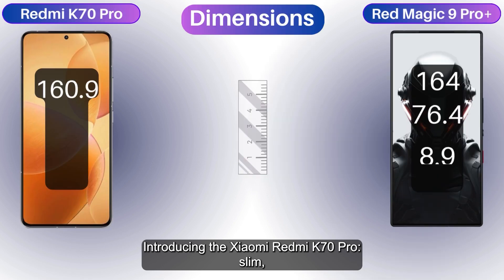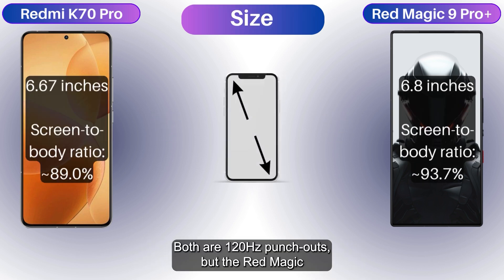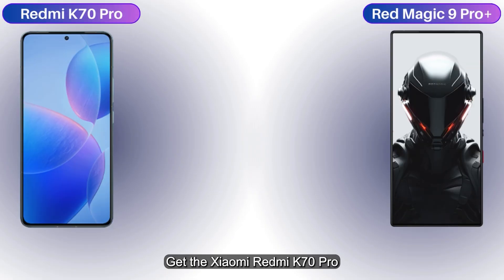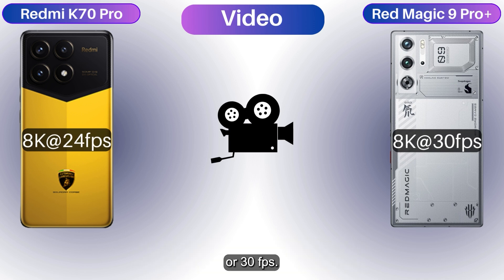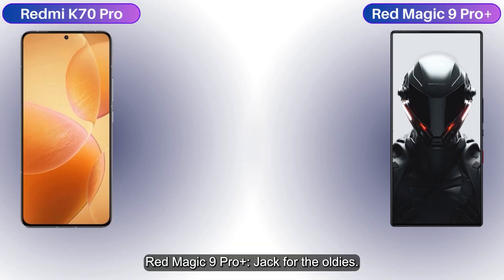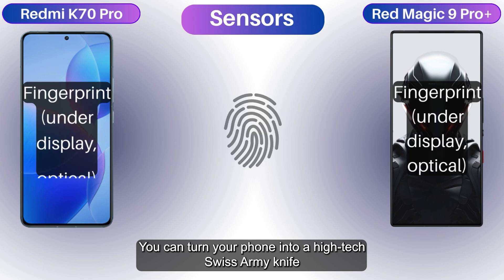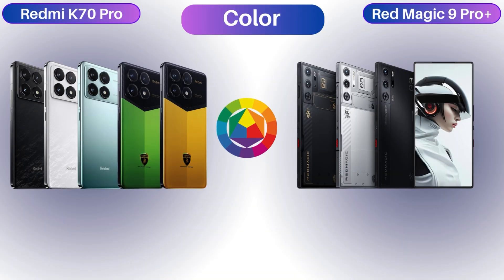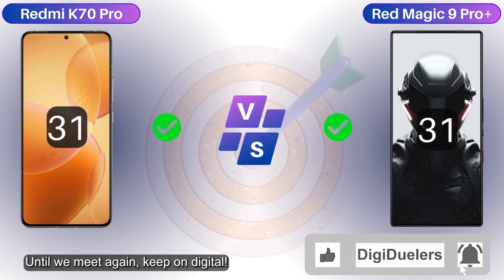Redmi K70 Pro vs. Red Magic 9 Pro+: Speed, Snap, or Game?!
Unleash the ultimate showdown in the smartphone arena with our exclusive comparison of the Xiaomi Redmi K70 Pro and ZTE nubia Red Magic 9 Pro+ on DigiDuelers! 📱🔥

👊 Explore the Redmi K70 Pro's camera prowess in our in-depth review, delving into its cutting-edge features that redefine smartphone photography. Meanwhile, the Red Magic 9 Pro+ takes the spotlight with its own set of camera innovations designed to capture every moment with precision.

🔍 Dive into the head-to-head comparison of Redmi K70 Pro vs Red Magic 9 Pro+ and ZTE nubia Red Magic 9 Pro+ vs Xiaomi Redmi K70 Pro. Witness the clash of titans and discover which powerhouse emerges as the ultimate winner.

👊 Is the Redmi K70 Pro the perfect fit for you, or does the Red Magic 9 Pro+ steal the spotlight? Our comprehensive comparison leaves no stone unturned in helping you make the right choice.

🤔 Curious about the distinct features that set these smartphones apart? Join us for an insightful exploration, helping you make the right choice for your digital needs.

Don't miss out on the hottest smartphone duels and stay ahead in the digital arena.

Video Chapters:

00:00 Intro
00:03 Body
00:33 Display
01:00 Platform
01:22 Memory
01:44 Main Camera
02:15 Selfie Camera
02:41 Sound
02:53 Comms
03:18 Features
03:35 Battery
03:56 Color and Price
04:20 Review Results